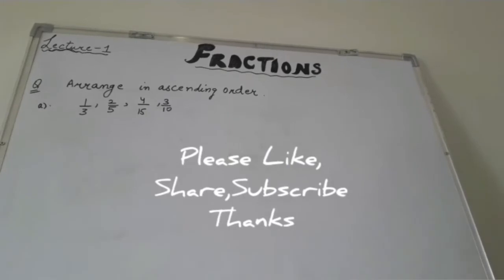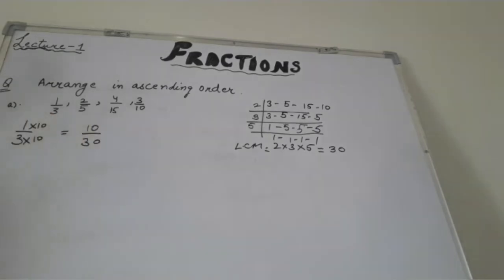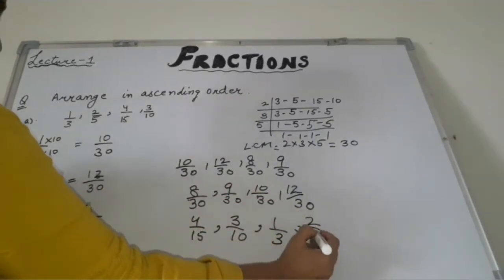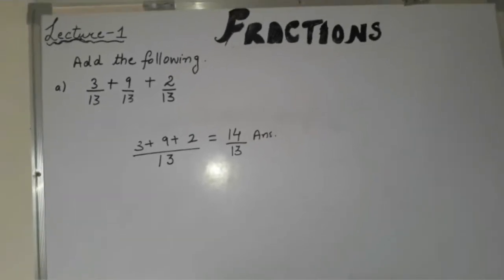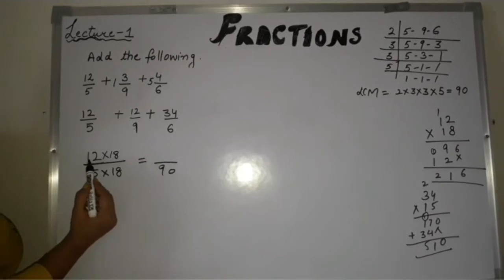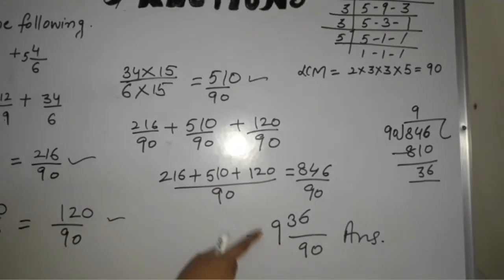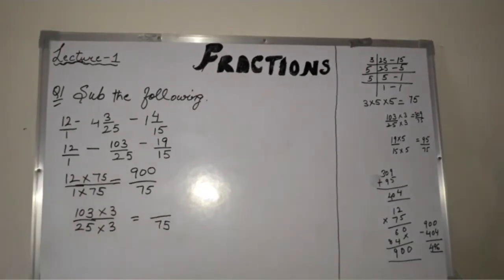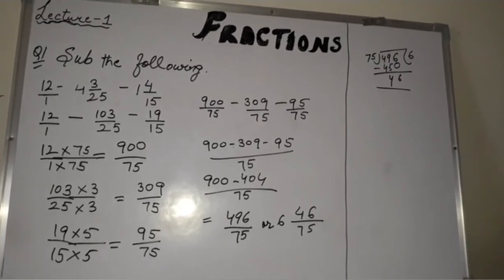Fractions (Part - 2)